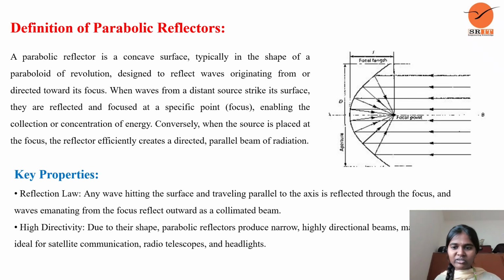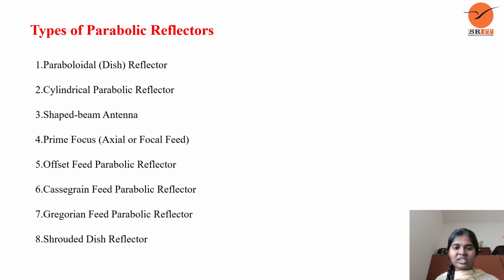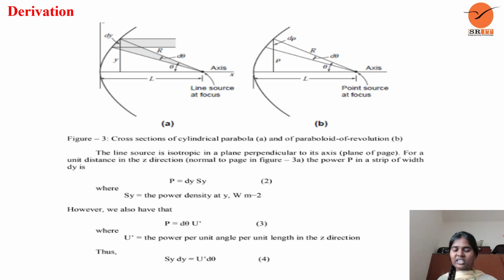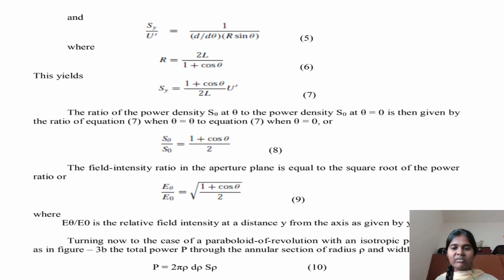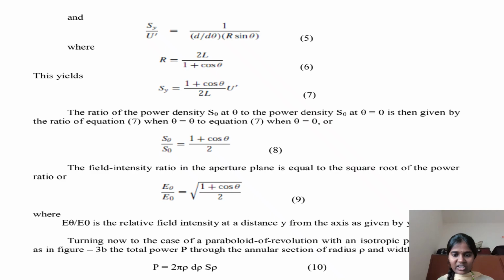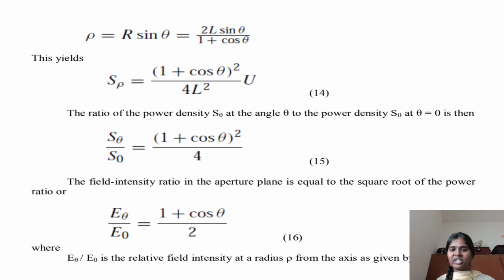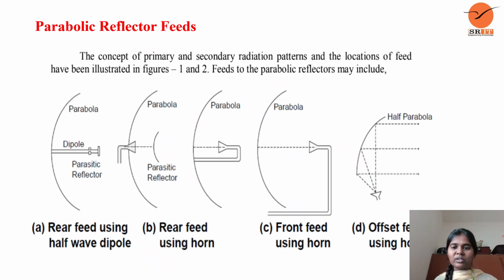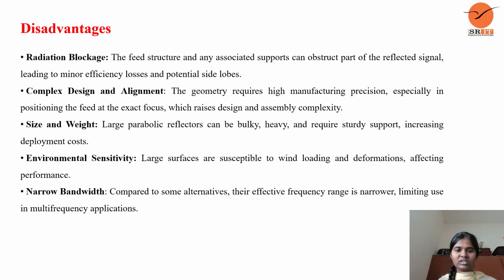October 29, 2025